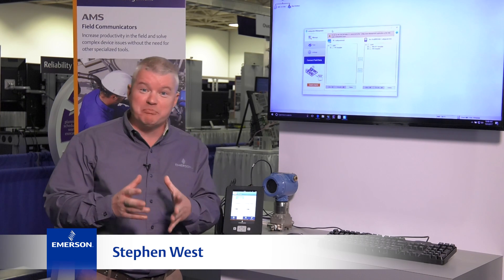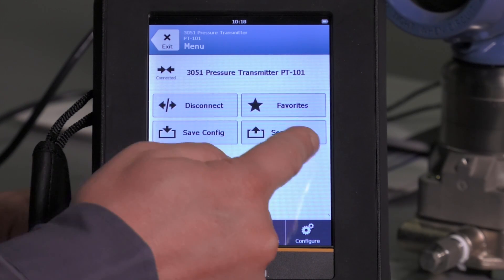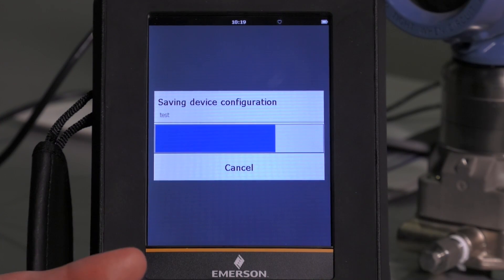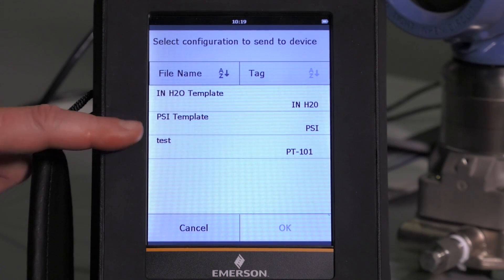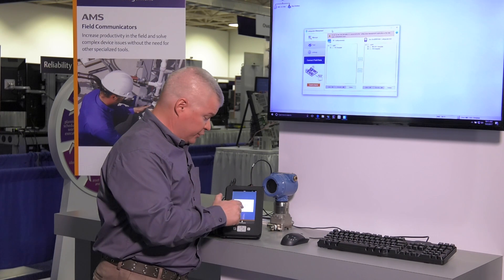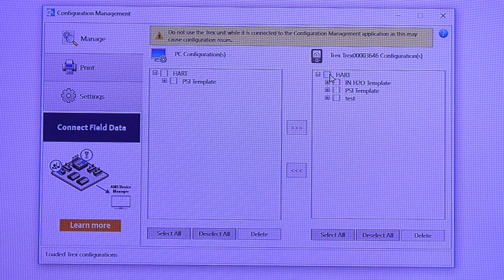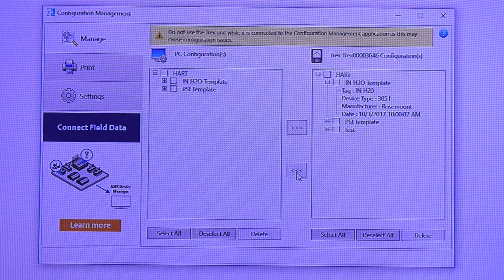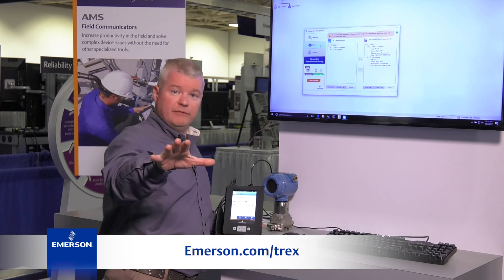Managing Device Configurations with AMS Trex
Stephen West demonstrates how AMS Trex helps customers manage the configurations of HART devices, even if you don’t have access to an asset management database.